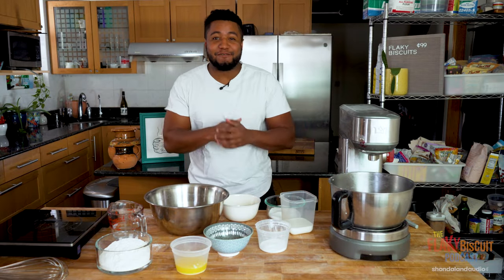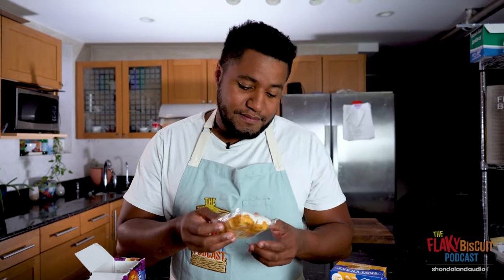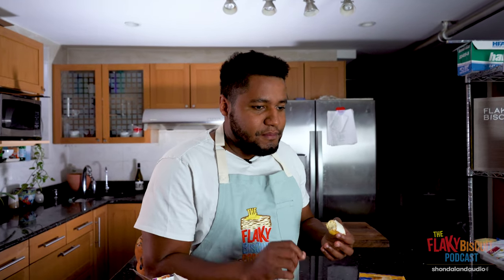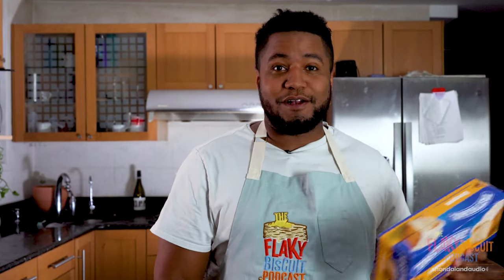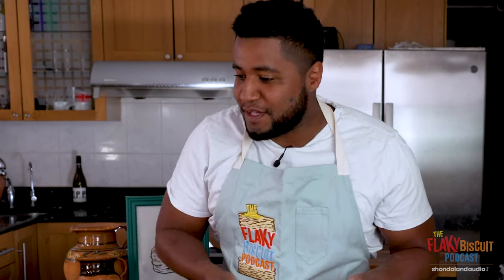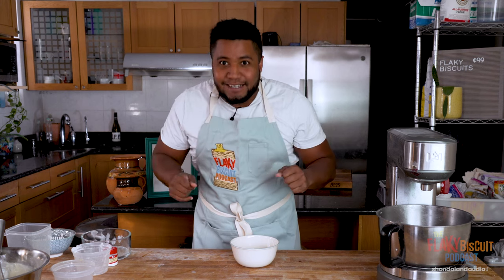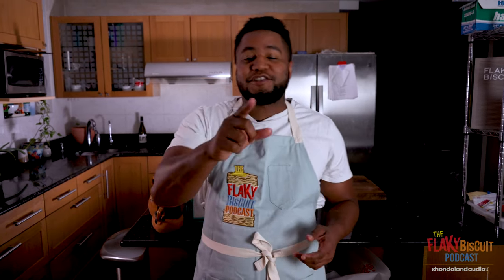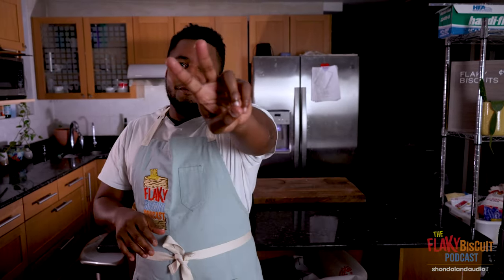Flaky Biscuit Recipes: Bryan Ford Makes Butterscotch Krimpets for Andre Mack | Shondaland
Bryan Ford attempts to recreate Andre Mack's nostalgic favorite, Tastykake Butterscotch Krimpets, and shows us his recipe for making this classic snack at home.

Bryan Ford hosts The Flaky Biscuit Podcast where he interviews guests and attempts to recreate their most memorable, nostalgic, or favorite meal.

LISTEN to The Flaky Biscuit Podcast on iHeart Apple or wherever you get your favorite podcasts!

You are never alone in Shondaland. It’s where all the badasses live.